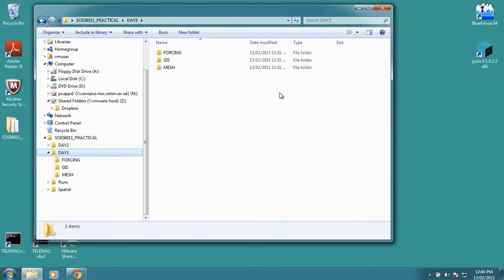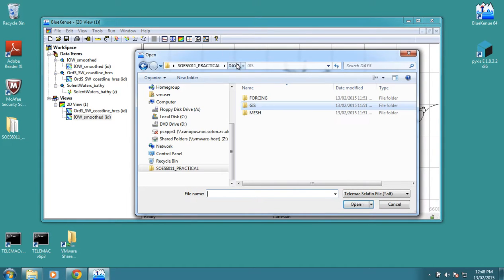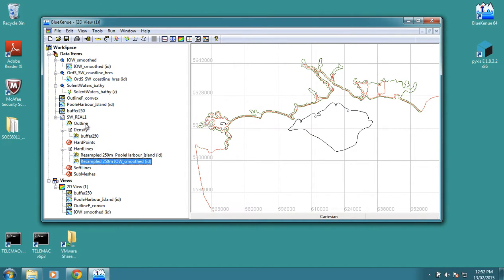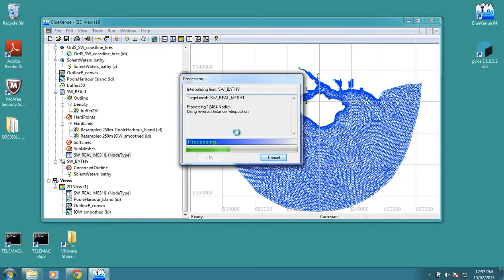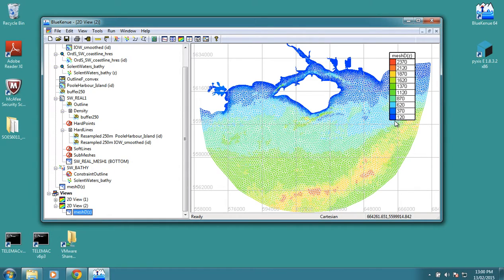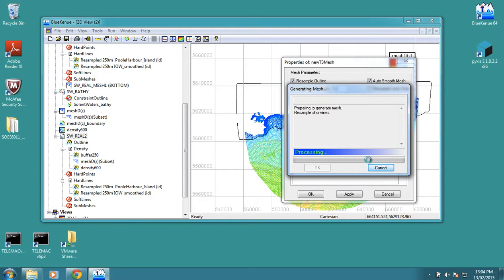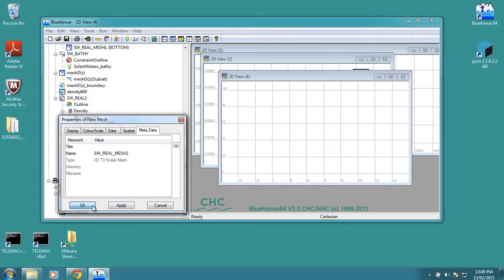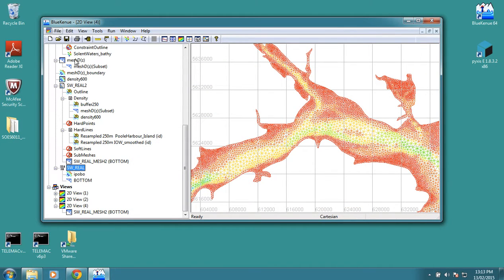SOES6011 Practical 3 - Real Model of Solent - Part 2